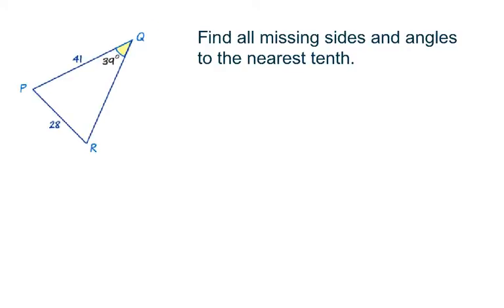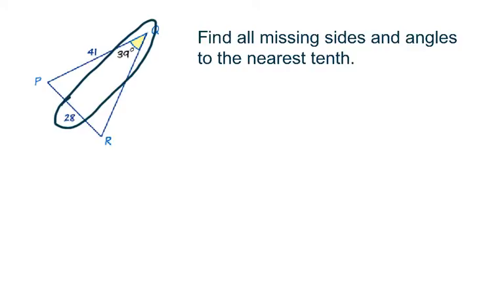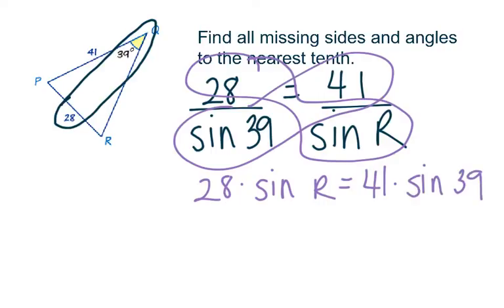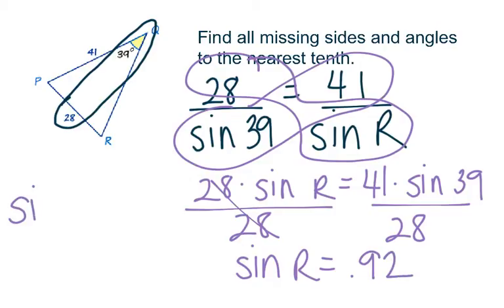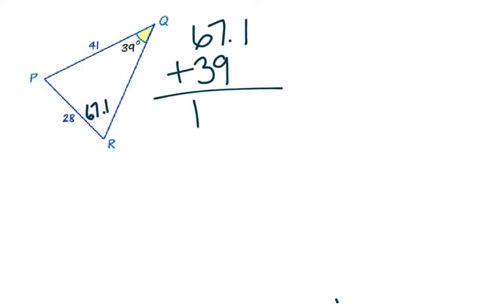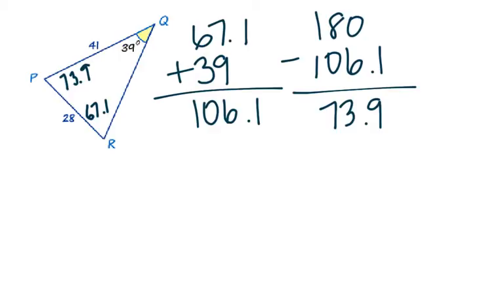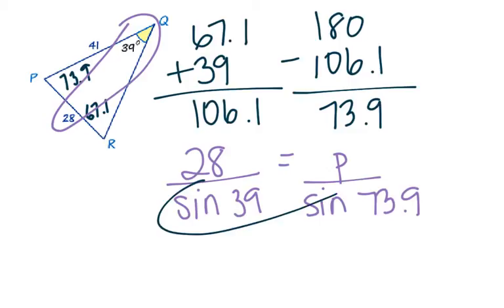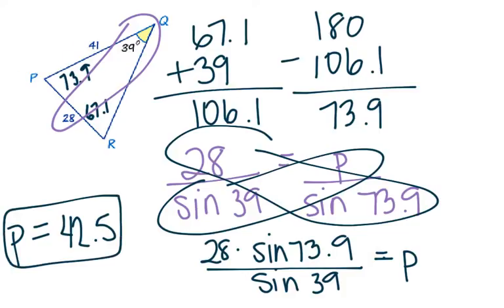Law of Sines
This video will show you how to use the Law of Sines to solve for missing sides and angles in triangles.